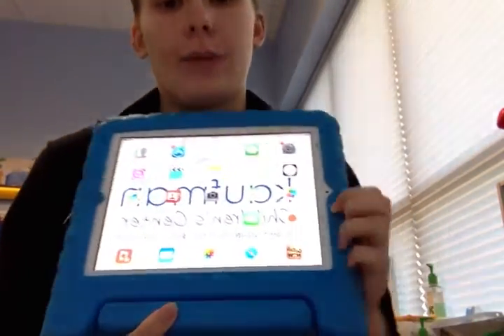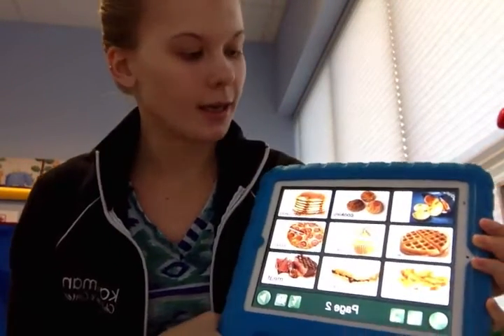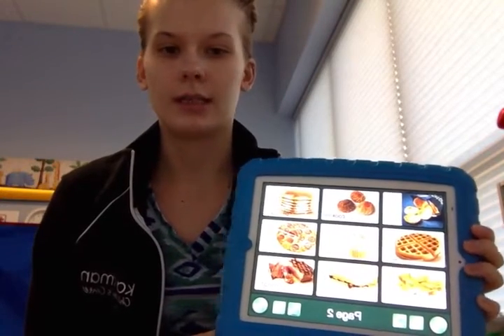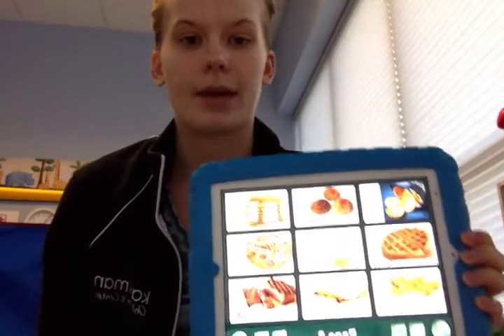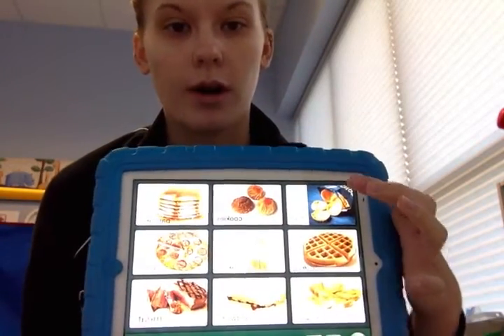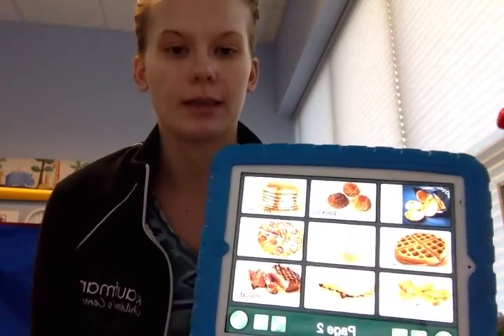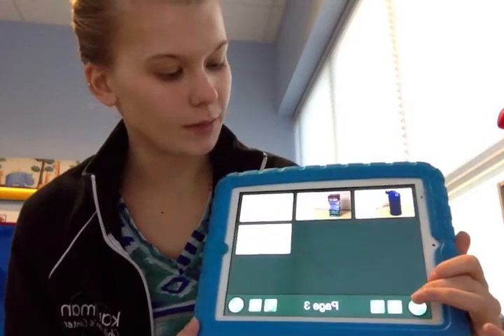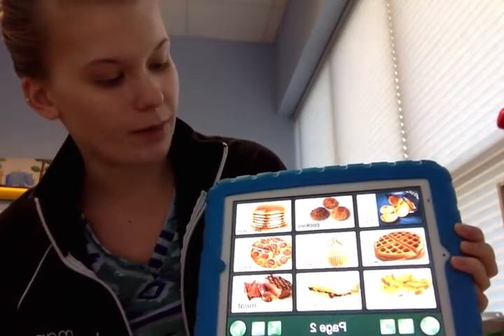Go Talk Now-Video Communication System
SPCED 683